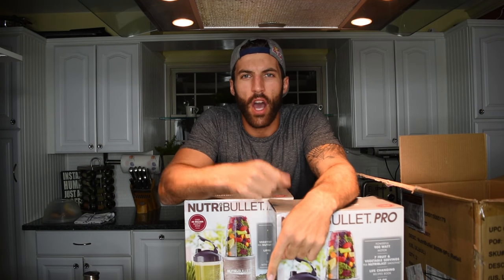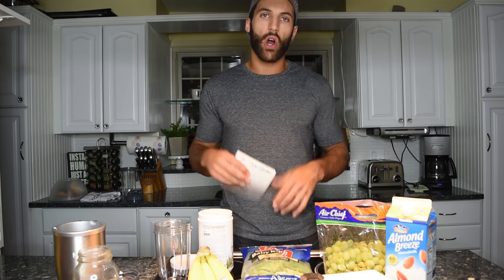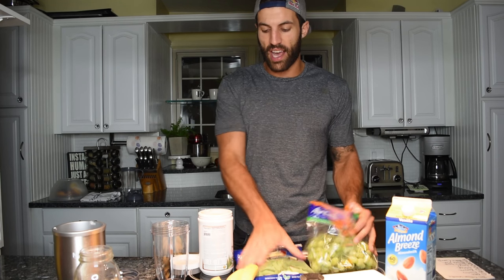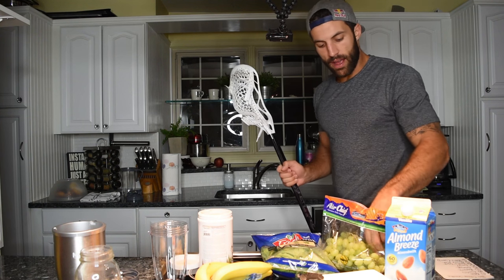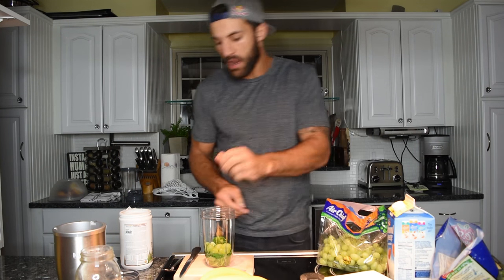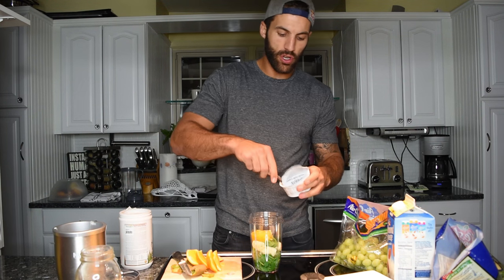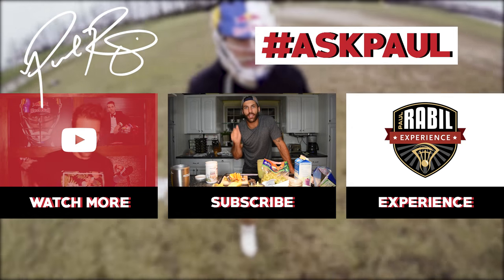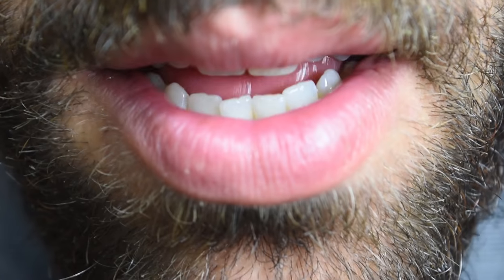My Post-Workout Smoothie | Rabil's Kitchen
Hi, I'm Paul.
When I was 12 years old, I was given my first stick. My first play was a turnover. Now, I play lacrosse for the New York Lizards, Team USA, and on Wednesdays, I drop new videos.